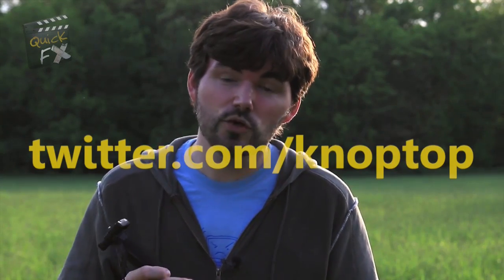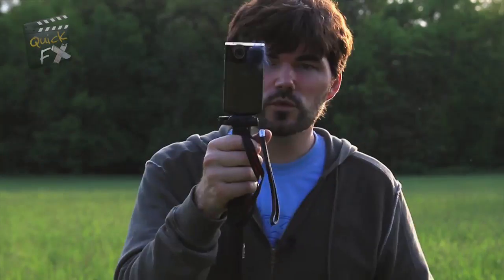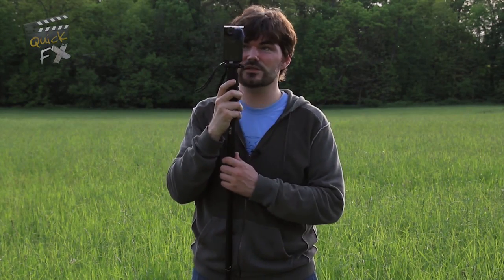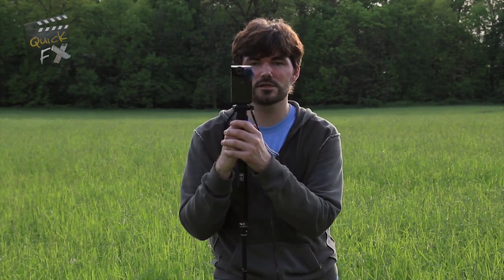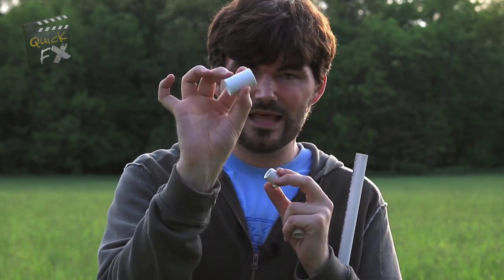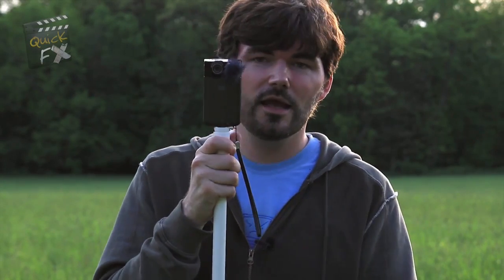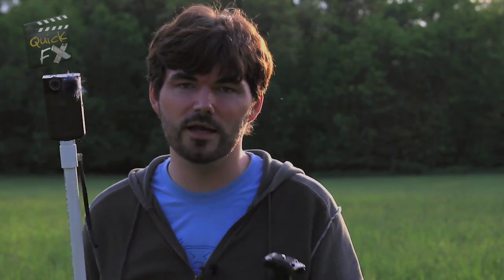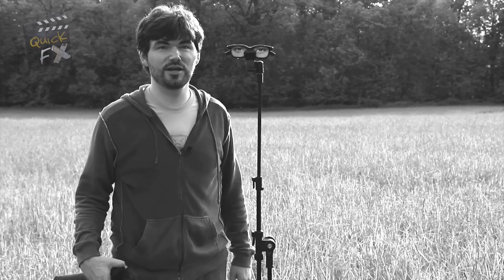Mono Pod + Homemade DIY Stablizer - YOUTUBE Filmmaking - Knoptop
You can help this channel!

FULL list of the Audio and Video Gear I use:

Today I talk about a piece of camera gear that some of you may already know about... the monopod!  Monopods are commonly used by photographers, but filmmakers can benefit from the super small, lightweight design and amazing versatility this piece of gear!  The monopod can be used to support stationary shots, stabilize handheld shots, and can even be used as a camera crane or jib! (as seen in the Test Film Mini Movie)

The monopod shown in today's episode is a FotoPro Brand

Thanks again for taking time to watch my videos!
I appreciate your feedback!

This episode:
Camera: Canon T2i (kiss x4) -- Running Magic Lantern Firmware (May 17, 2011 version)
Kodak Playfull (b-roll test film)
Mic: Audio-Technica ATR-35S Lavalier Microphone
Edited in Adobe Premiere CS5